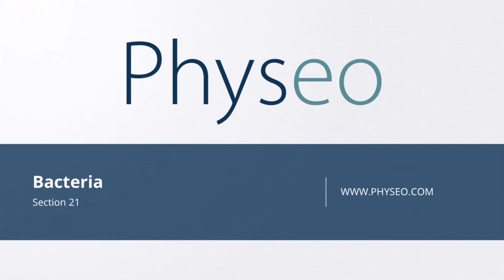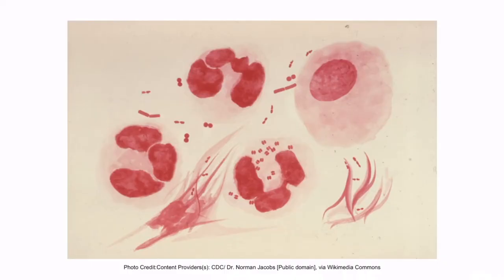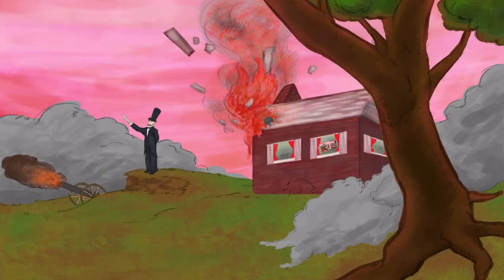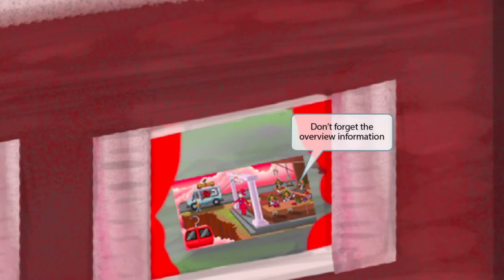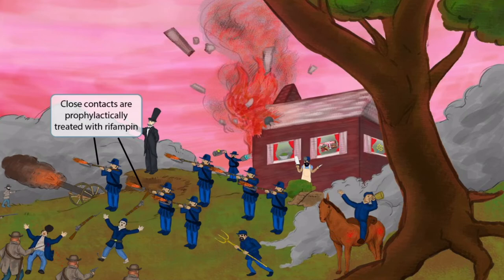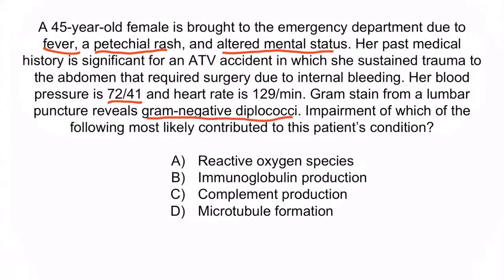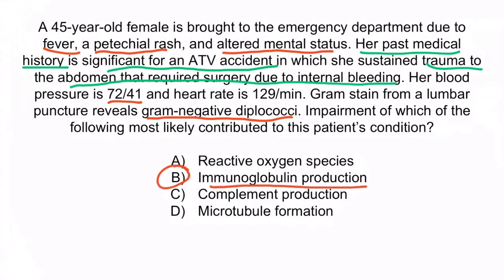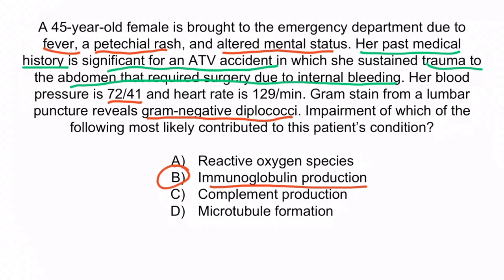Neisseria Meningitidis for the USMLE Step 1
Covered in this video: Neisseria meningitidis, gram negative, diplococci, chocolate agar, lipooligosaccharides, exotoxin, antigenic variation, pili, IgA protease, glucose fermentation, opa-proteins, C5-C9 complement deficiency, oxidase positive, Thayer-Martin agar, nystatin, polymyxin, trimethoprim, respiratory secretions, polysaccharide capsule, polysaccharide vaccine, nares, maltose fermentation, sepsis, petechial rash, meningitis, toe gangrene, Waterhouse-Friderichsen syndrome, adrenal insufficiency, DIC, disseminated intravascular coagulation, shock, asplenic, penicillin G, ceftriaxone, rifampin prophylaxis